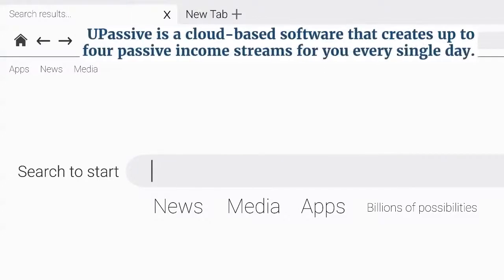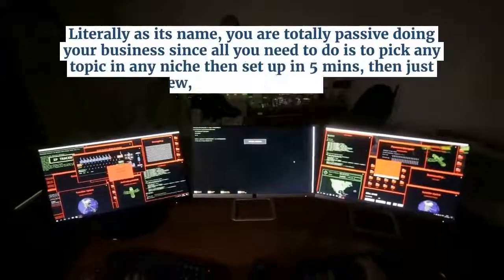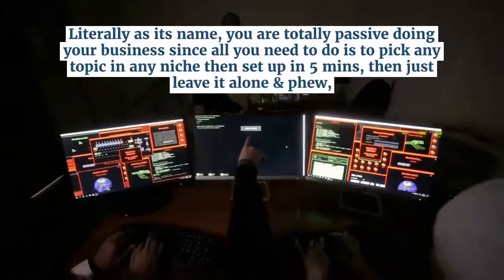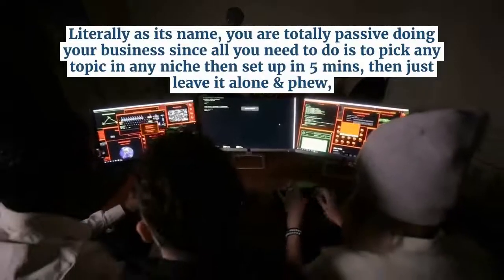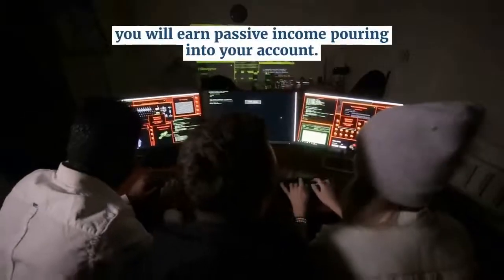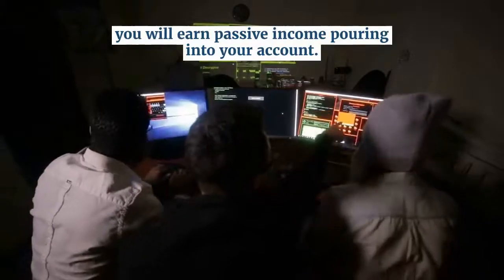upassive review - Should I Get This Software?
UPassive is a cloud-based software that creates up to four passive income streams for you every single day. Literally, as its name, you are totally passive doing your business since all you need to do is to pick any topic in any niche then set it up in 5 mins, then just leave it alone & phew, you will earn passive income pouring into your account.